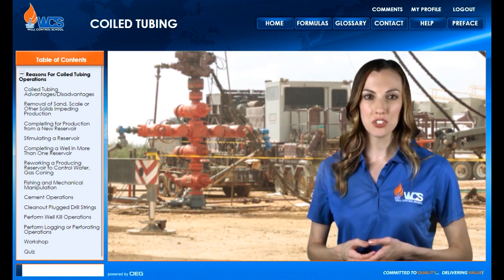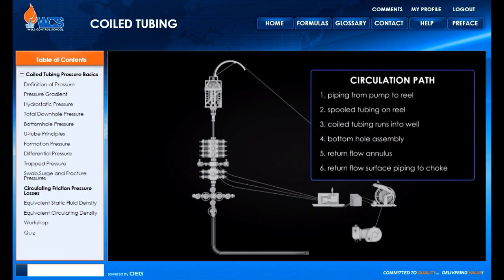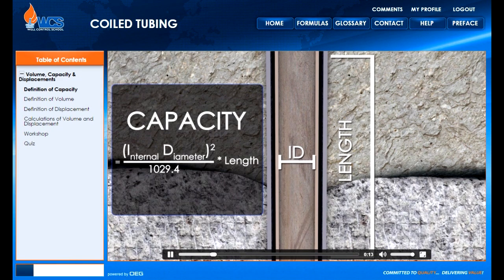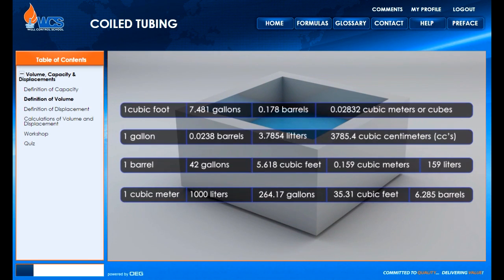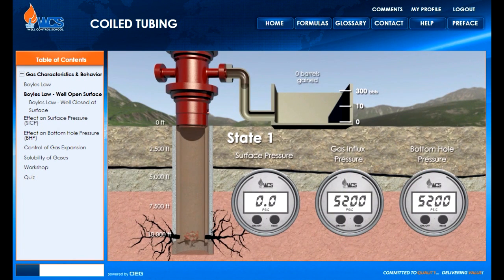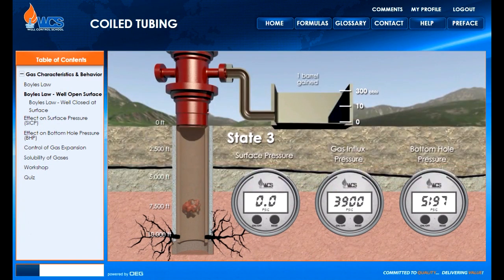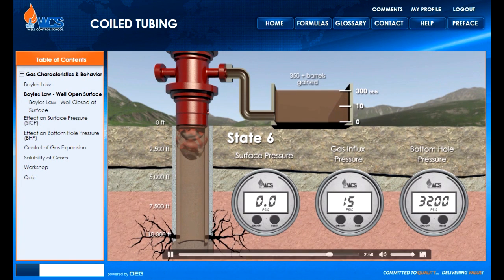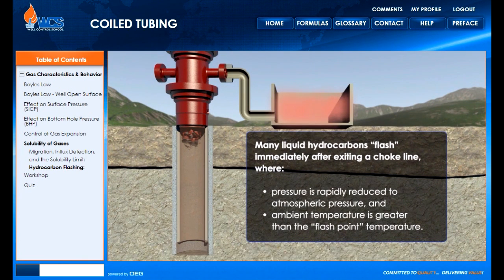WCS University - Coiled Tubing Course Part 1